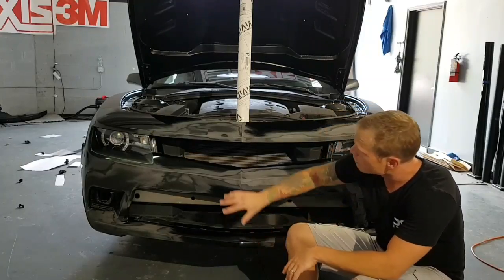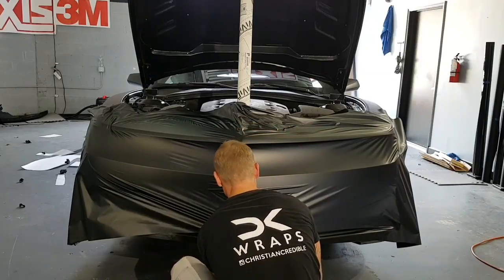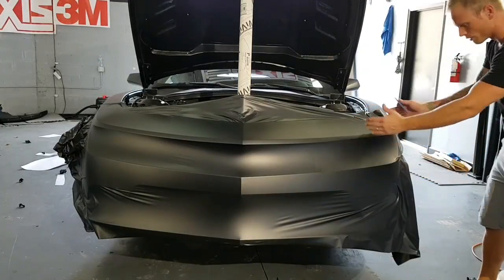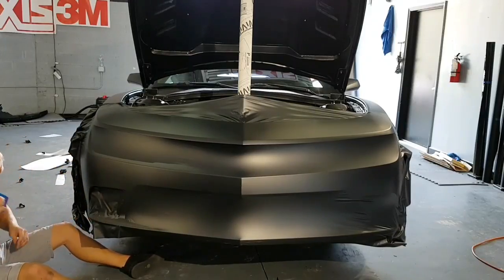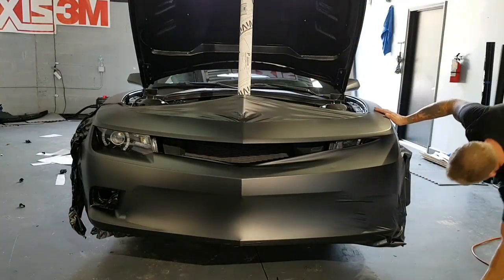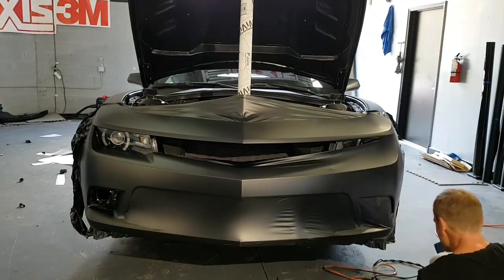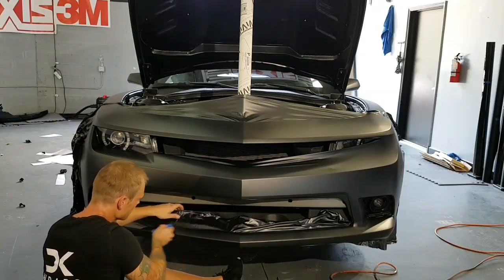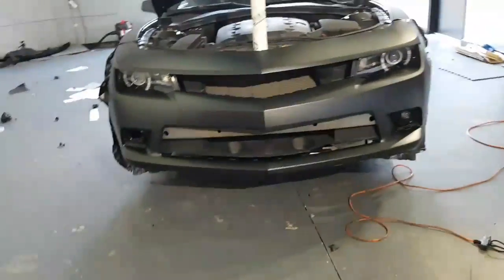Camaro front bumper vinyl wrap. How to vinyl wrap a bumper.